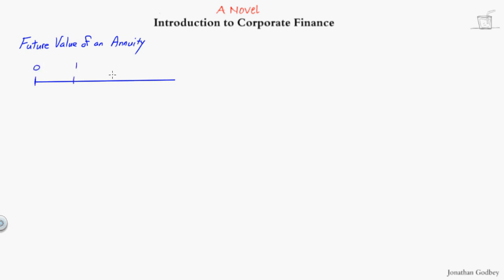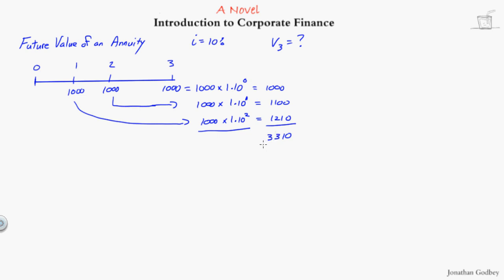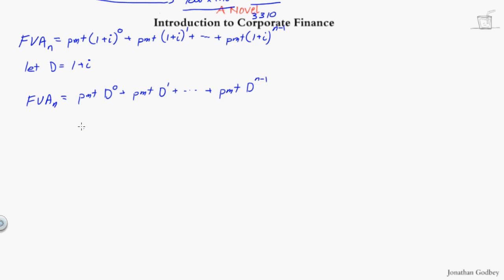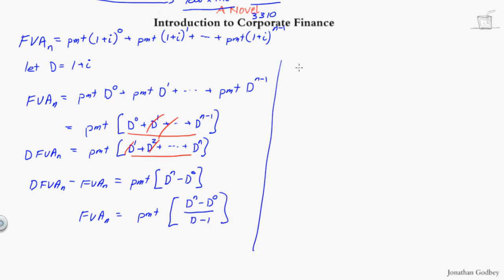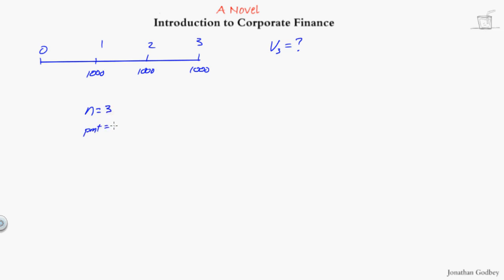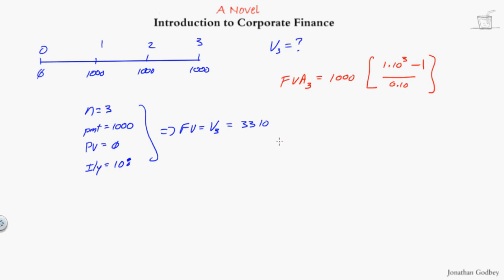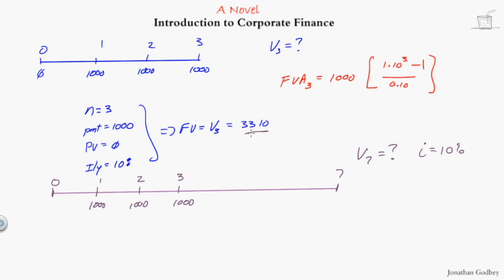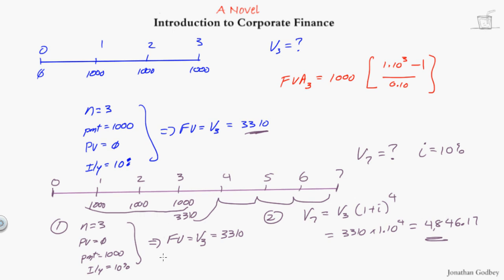Novel Intro Ch 3 Future Value Annuity